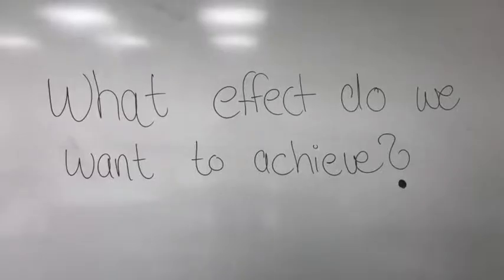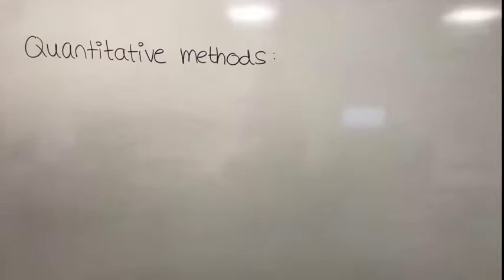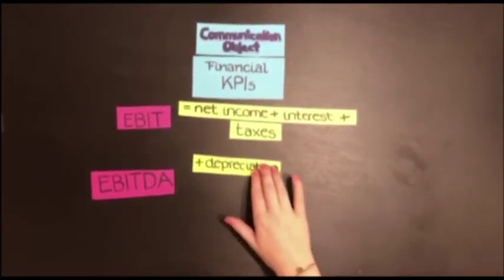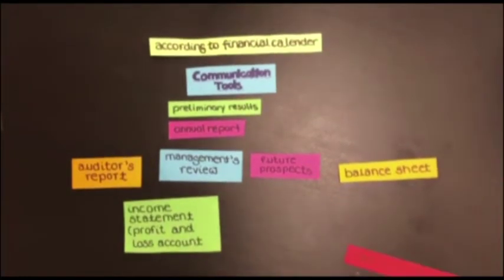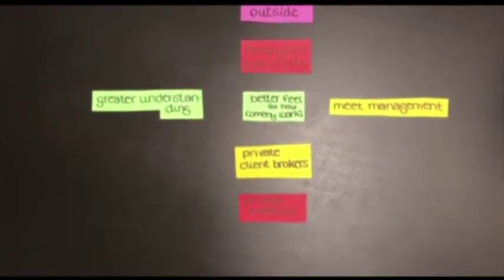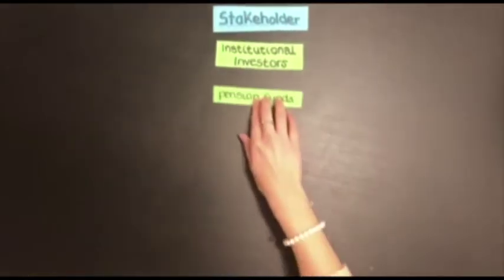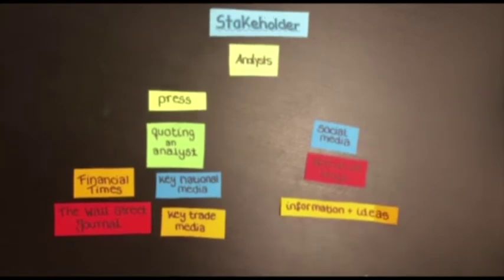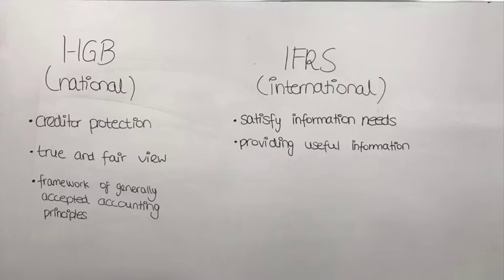Financial Communication - Investor Relations